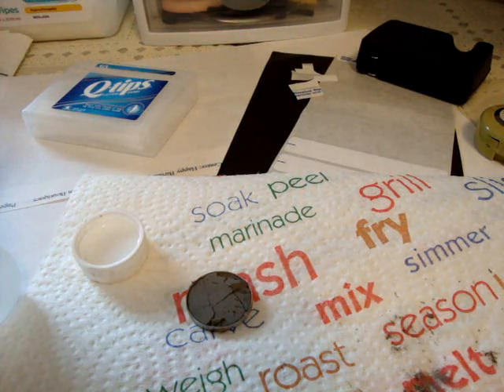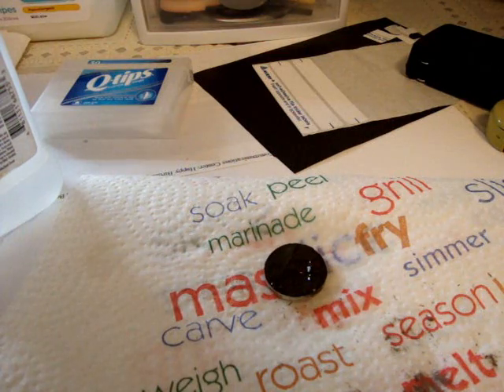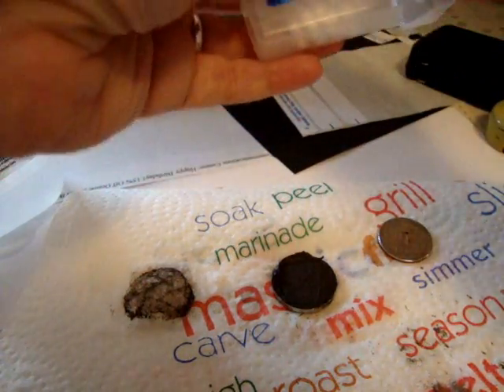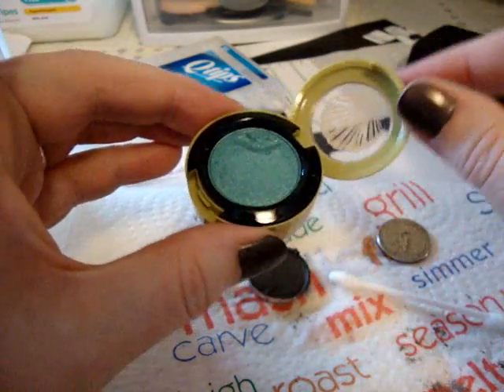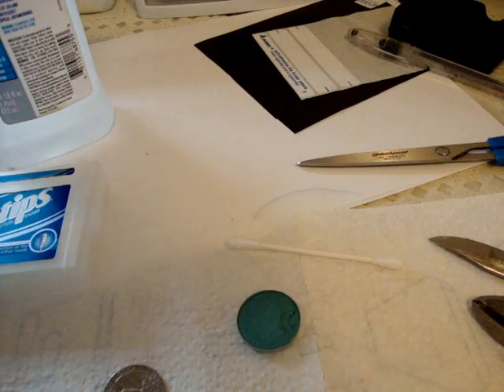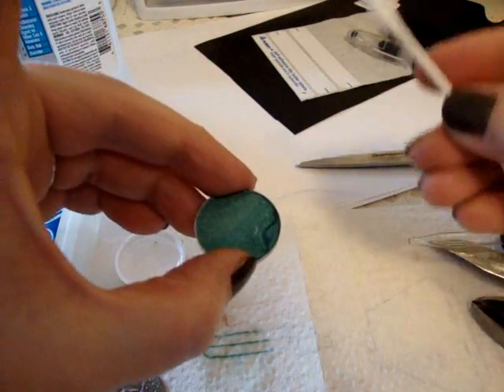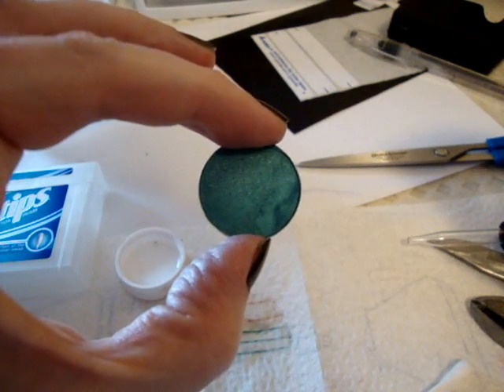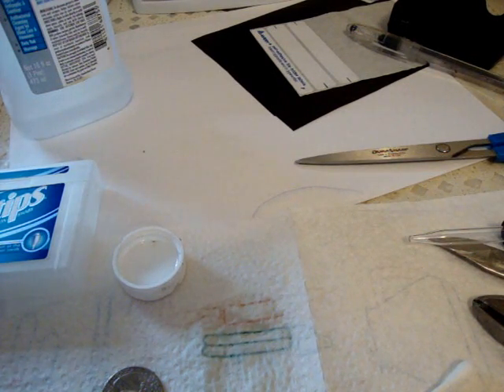HOW TO FIX A DAMAGED MAC EYESHADOW